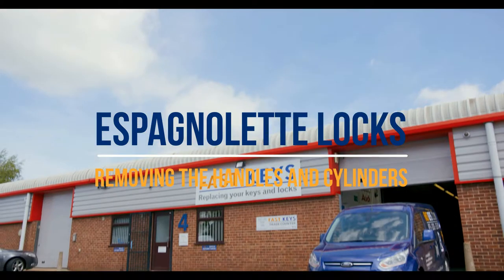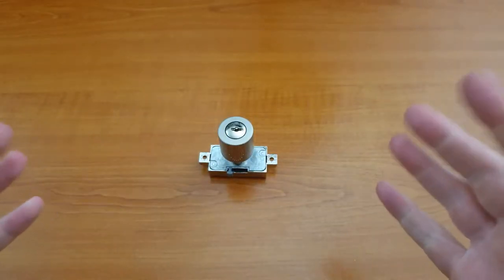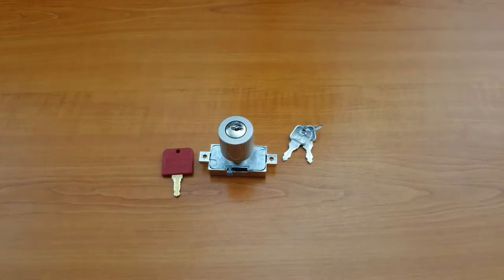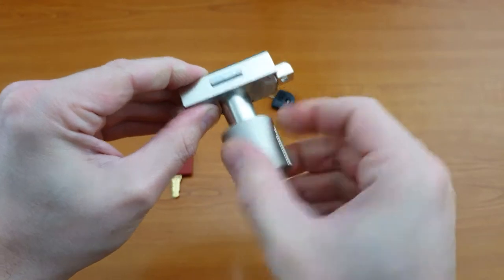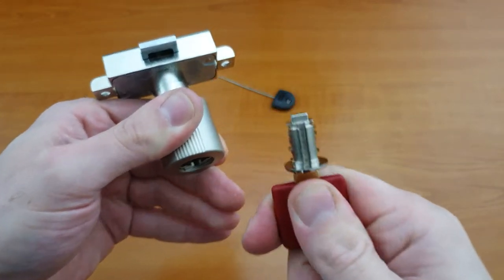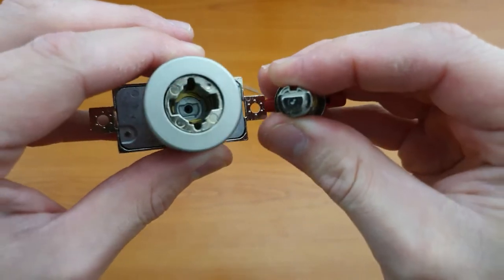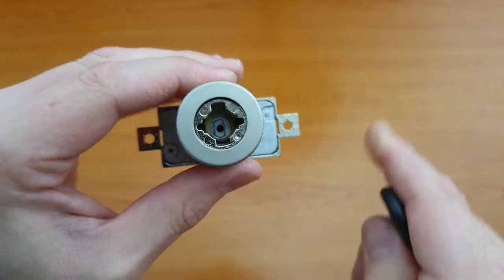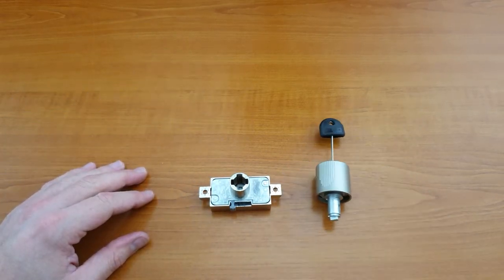How to remove the cylinder from an Espagnolette lock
This short video explains how to remove a cylinder from a MLM Lehman Espagnolette lock. Barney from our trade counter in Wickford, Essex explains the basics in this video on how to remove the cylinders with the use of a removal key enabling you to change the internal locking cylinder and how to remove the handle using a removal pin

Our Full range of Espagnolette locks from various manufacturers can be found by following the below link -